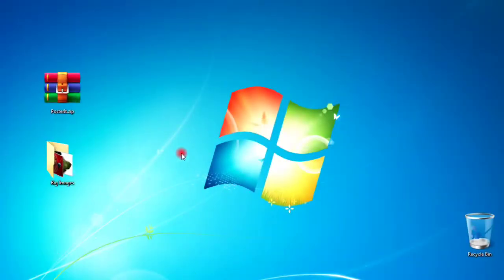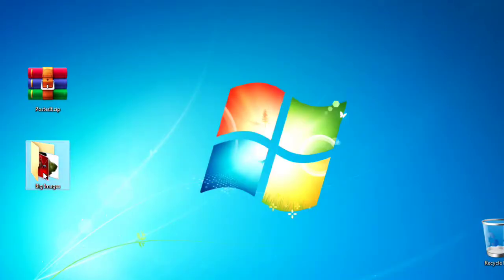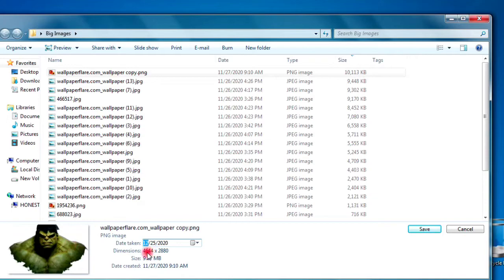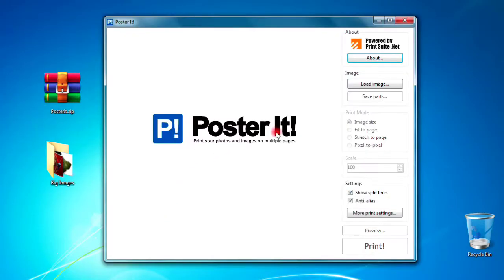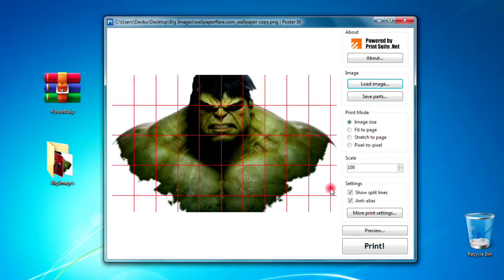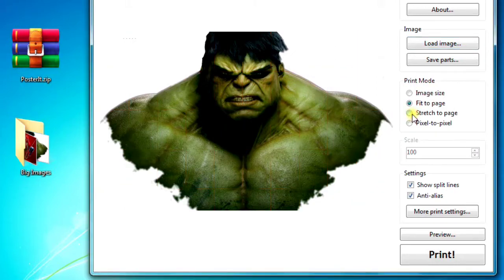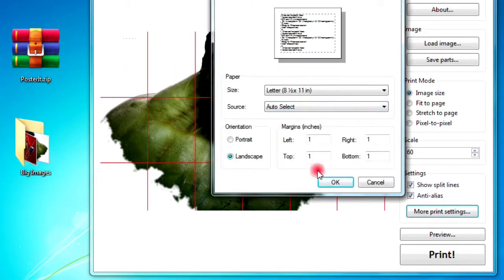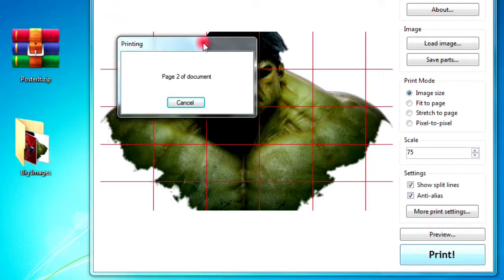How to print Big Images Poster in normal printer | Big Poster Images tutorial